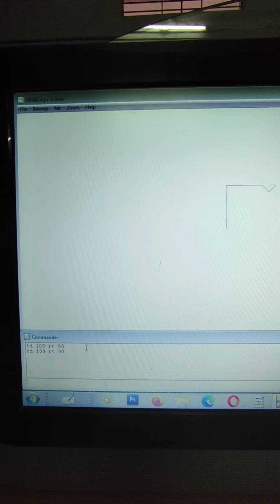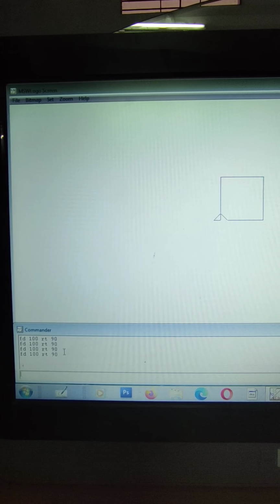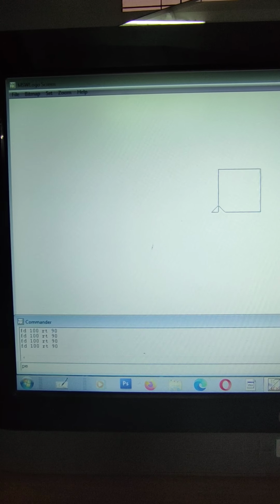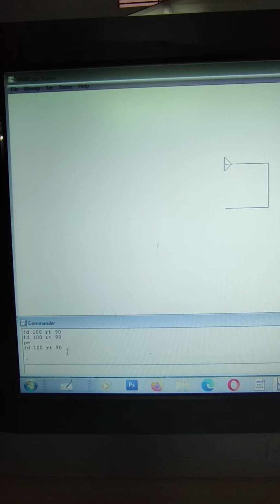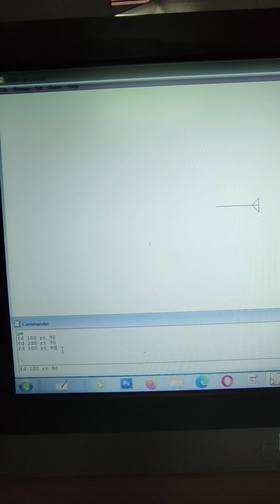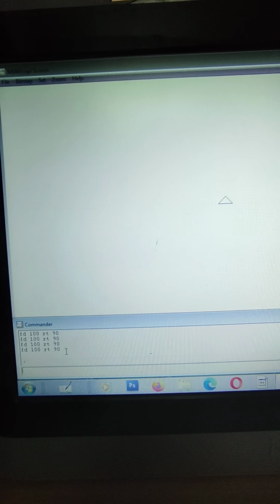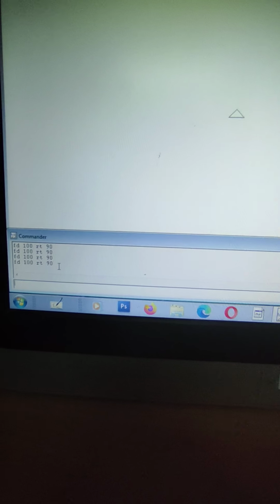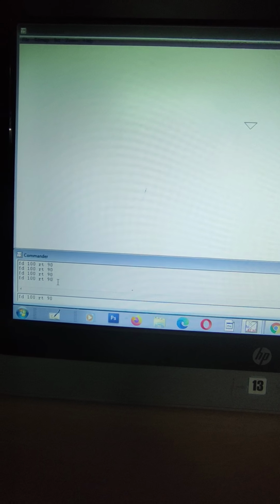Logo PE and PPT command